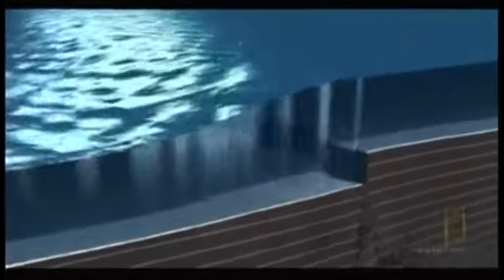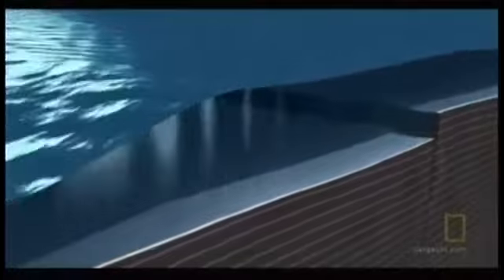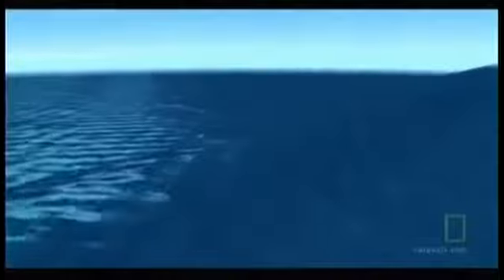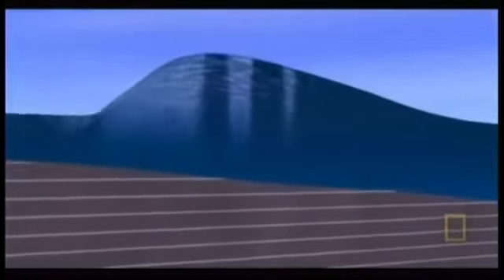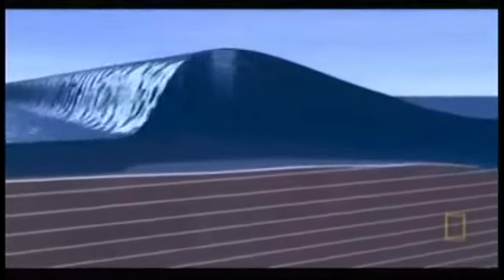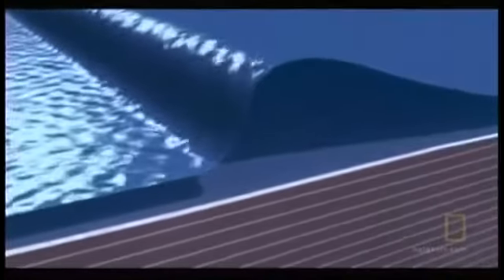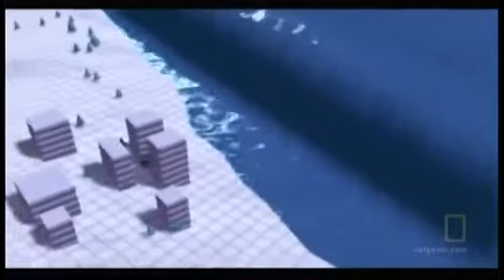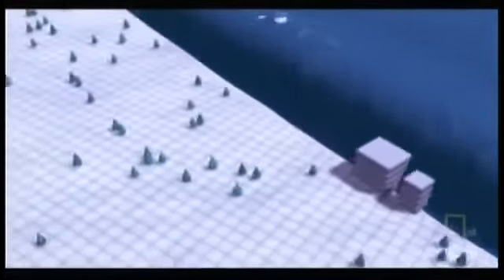Could this really what happened to Atlantis?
Plato quotes- "But afterwards there occurred violent earthquake and floods: and in a single day and night of misfortune all your warlike men in a body sank into the earth,and the island of Atlantis in like manner disappeared in the depths of the sea"